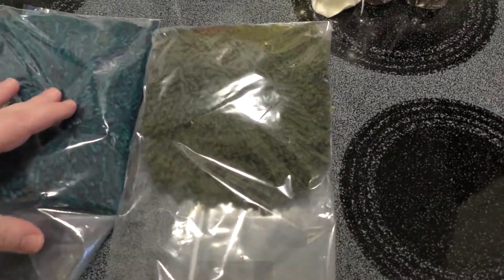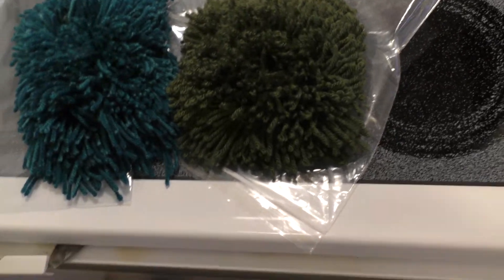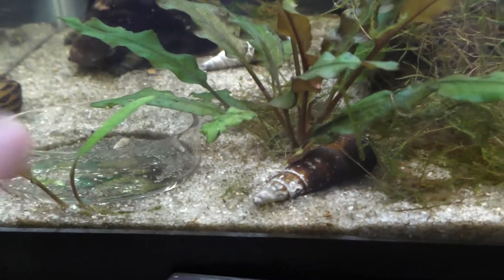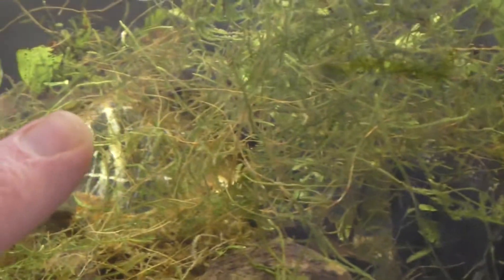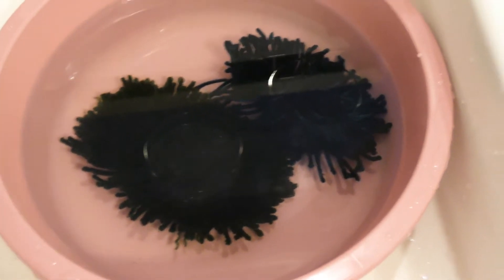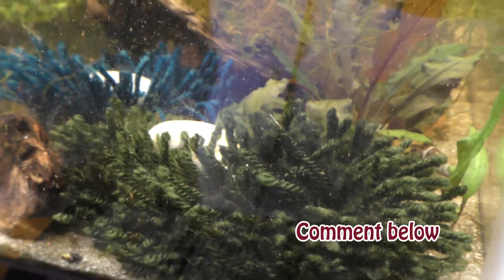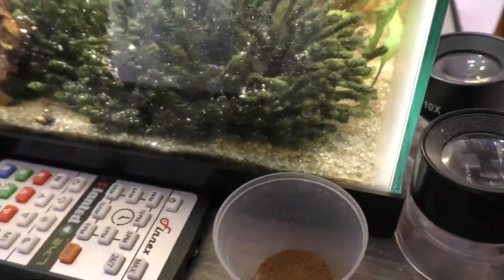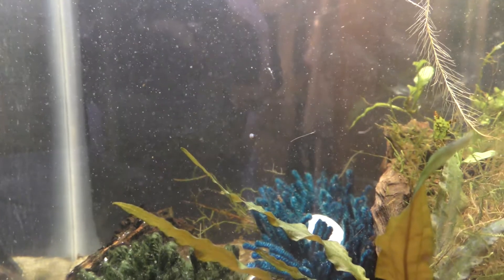Rainbowfish Breeding Carpet & What is that?